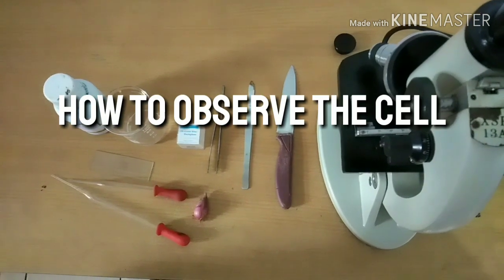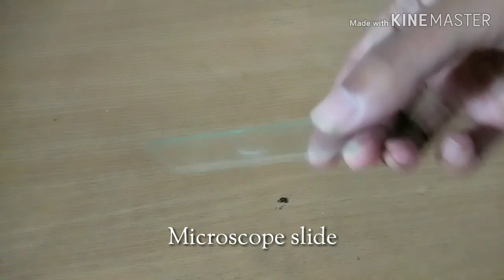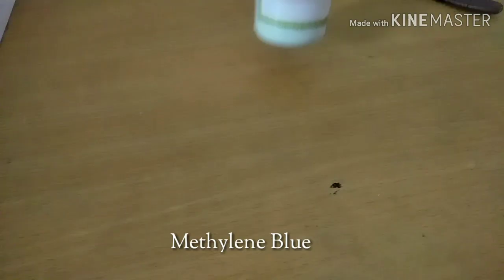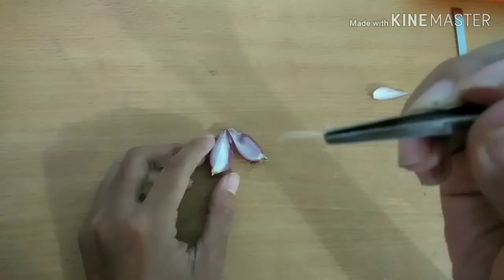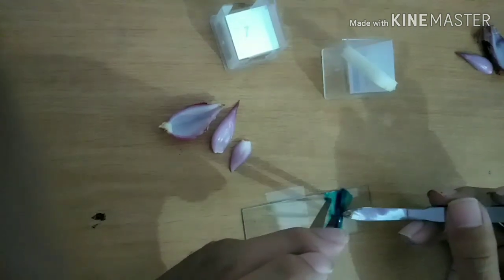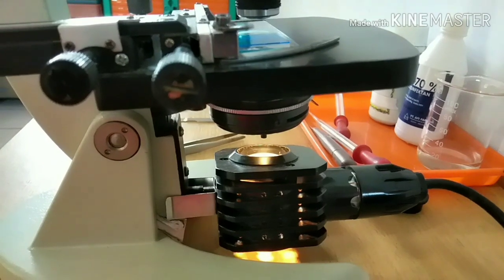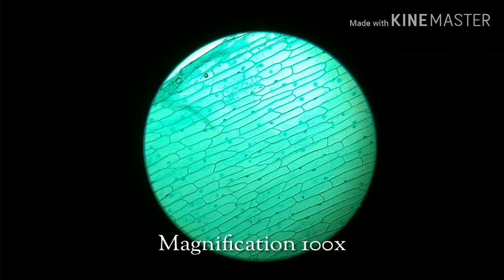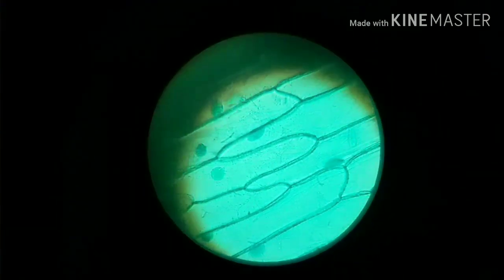Cell observation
For junior and senior high school